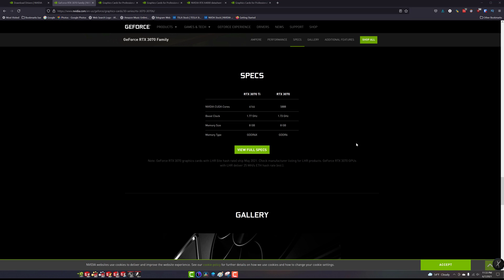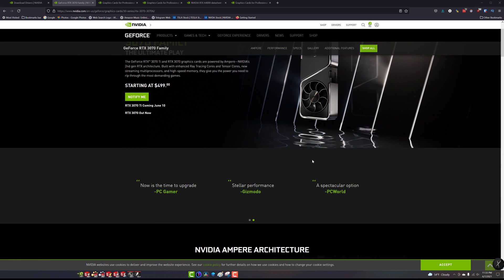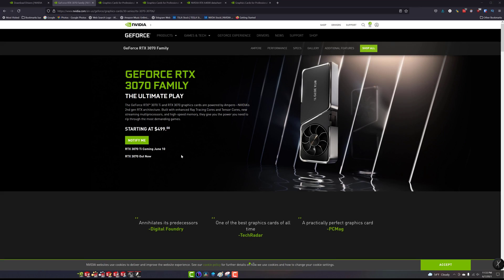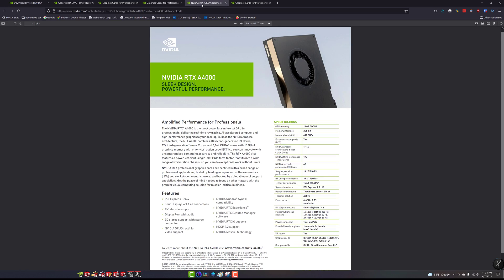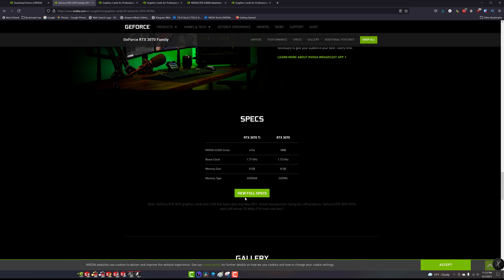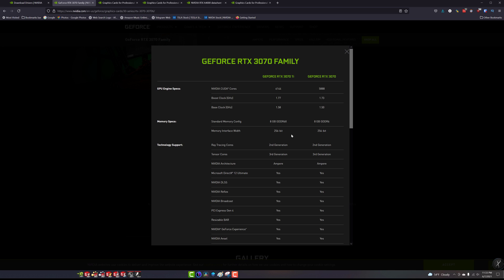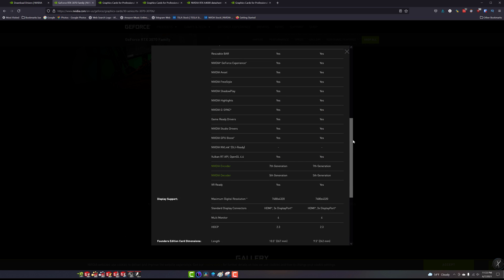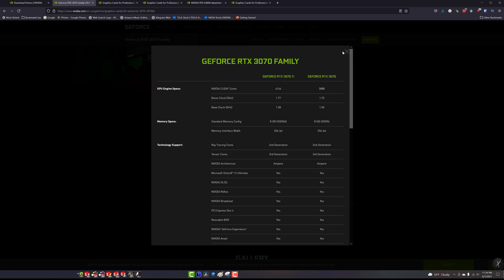Nvidia RTX 3070ti and RTX A4000 Ampere GPU - Are they the same? discussion, comparison, information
In this video you will learn a bit about workstation vs gaming cards, the price difference and comparisons of the Nvidia workstation line up vs the gaming Geforce line up. What to expect out of the GPU vs the Price

00:00 Intro
00:33 vRam Comparison
01:00 Specification discussion RTX 3070 Ti
01:22 Specification discussion RTX a4000
01:48 My take on the two GPU's

Thank you all very much for your support, comments and positive influence via my channel!